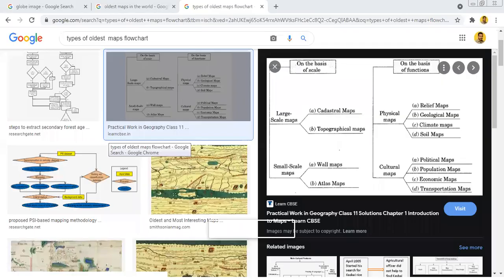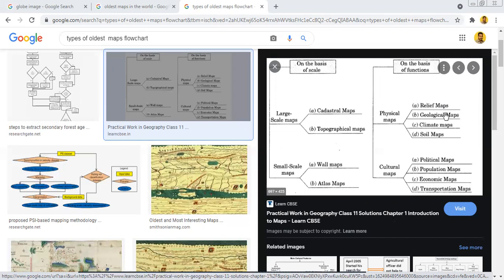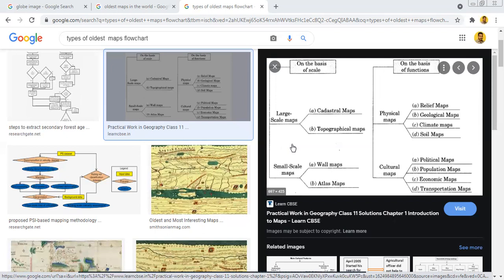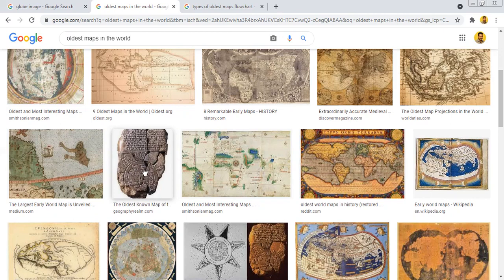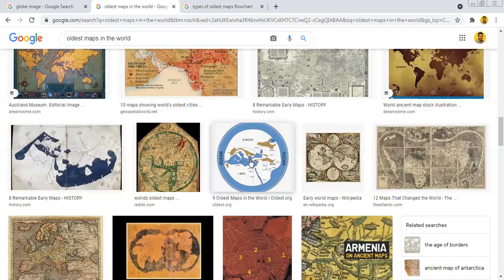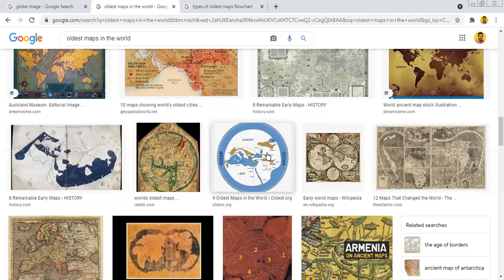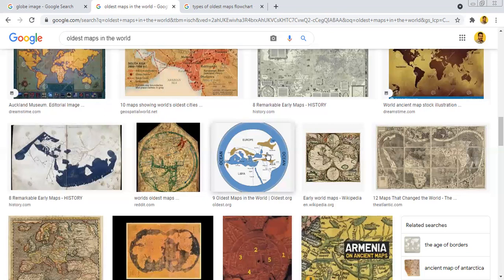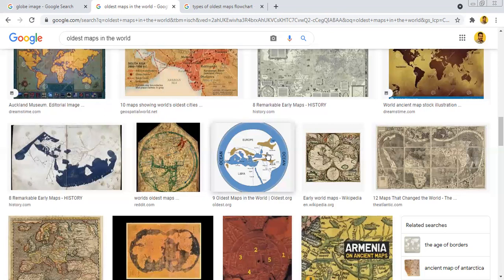Reading And Analysis of Maps, Social Studies, Class 8, part 1.